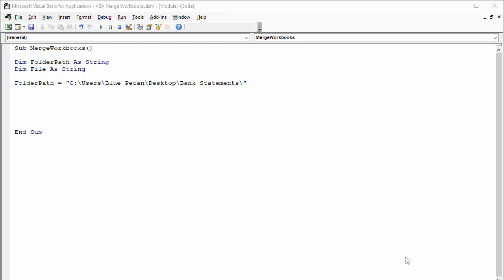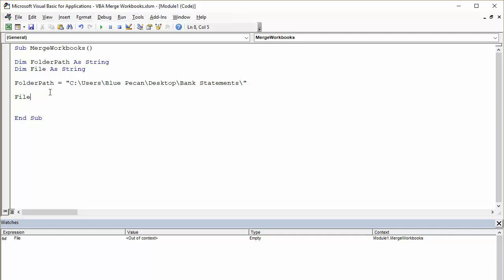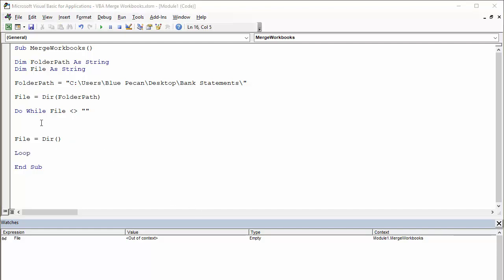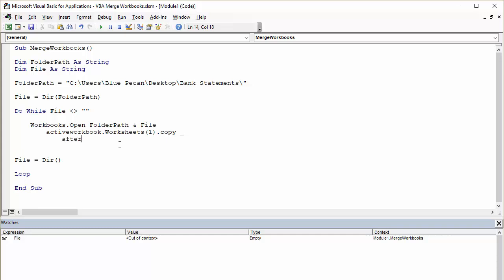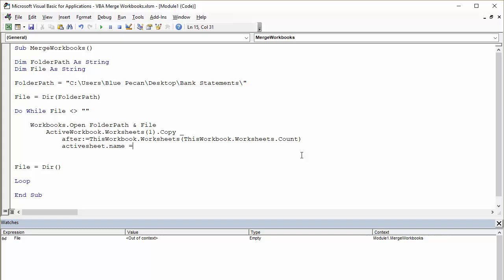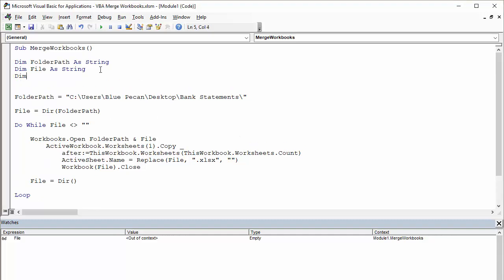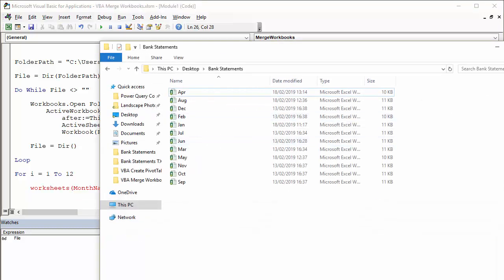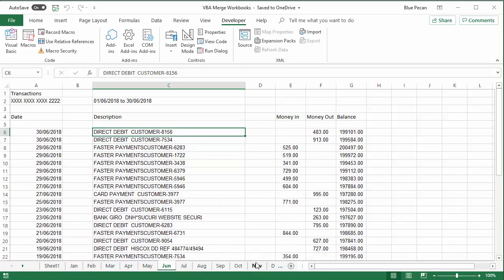VBA Macro to Combine All Workbooks in a Folder into a Single Master Workbook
📽️This video details the VBA code needed to combine/transfer/consolidate all workbooks within a specified folder into a single master workbook.

The VBA code loops through each Workbook in the specified folder:

1) Opens the workbook
2) Copies/ transfers the first worksheet to the master workbook
3) Closes the workbook
4) Names the new sheet in the master workbook - borrowing the name from the source filename

Once this has been achieved the worksheets in the master workbook are sorted by date (month) order.

VBA functions included in the code are:
1) DIR to retrieve the filename of the files within the specified folder
2)MONTHNAME is used to sort the worksheet names in the master workbook.